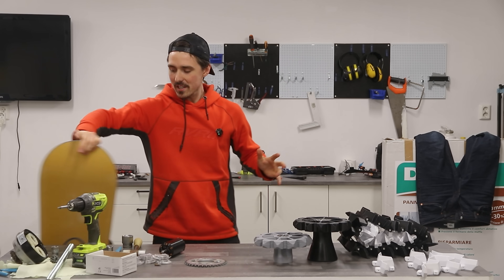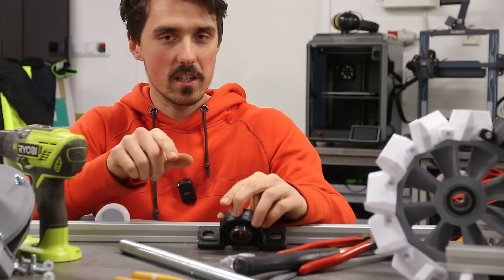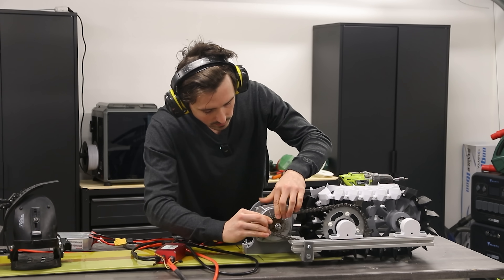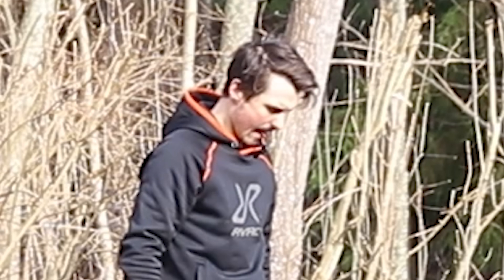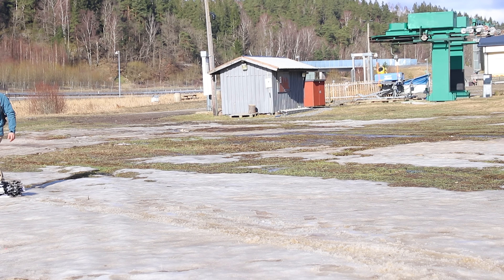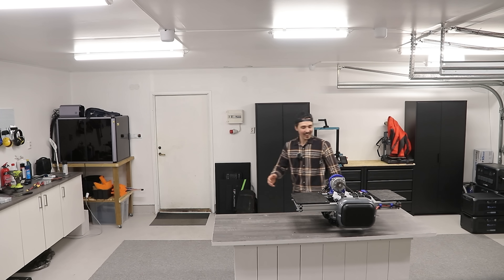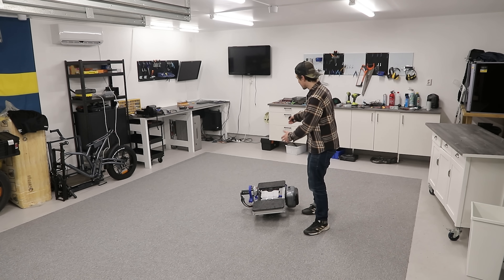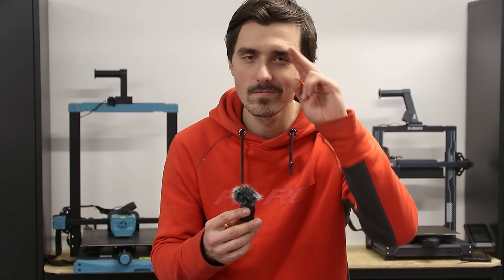World's First 3D Printed Onewheel With Tracks!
The original plan was to build an electric snowboard using a brushless motor and common electronics. How did we end up with the world's first tracked onewheel? It's built with a gearbox and a chain drive going to 3D printed gears to turn tracks that substantially increase the surface area and allows you to drive on snow, sand and grass!